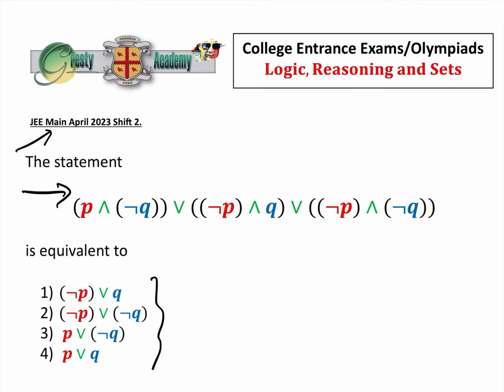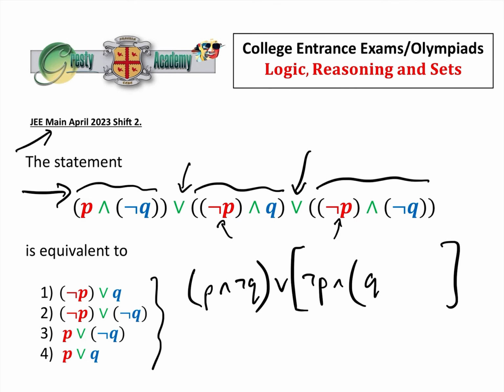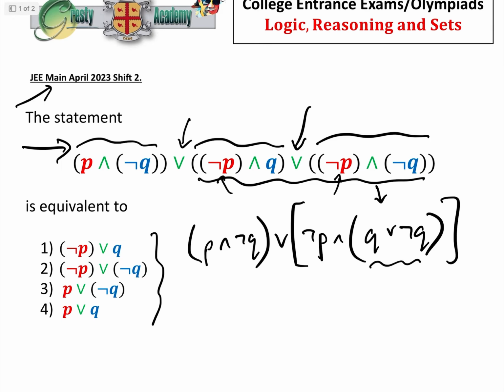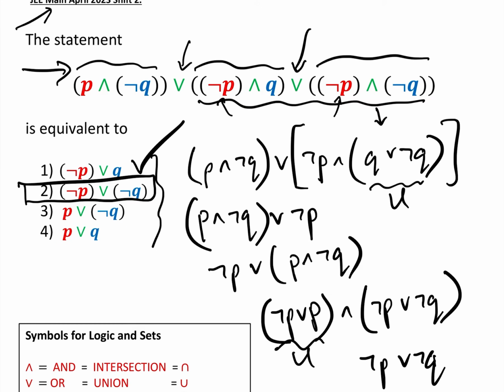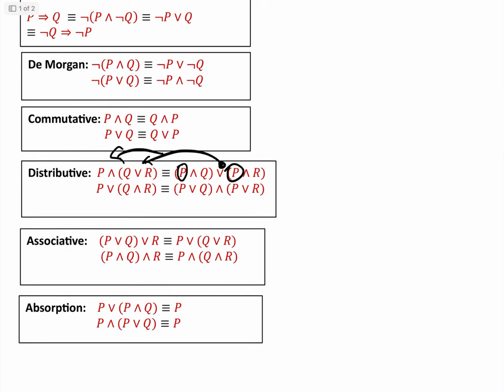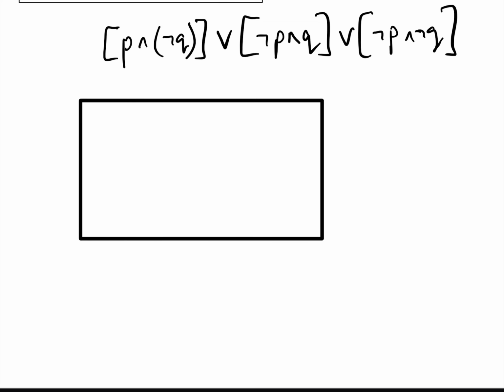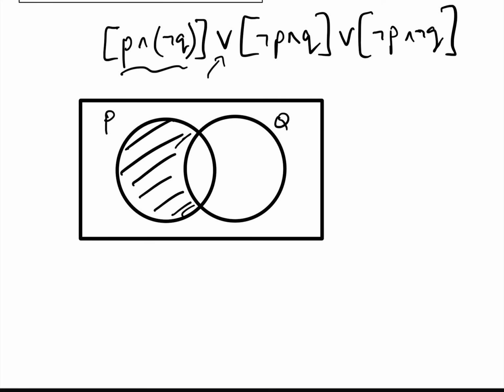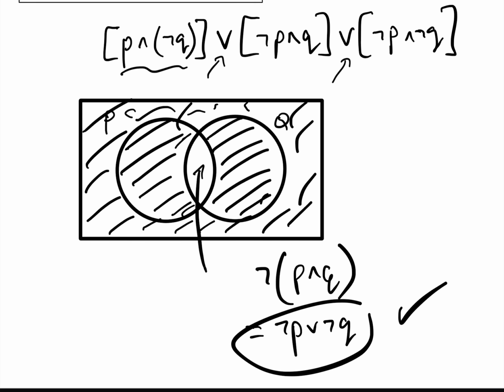How To Use Logic and/or Sets to Simplify a Logic Statement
Logic and Reasoning are a mainstay of College Entrance Tests, and students often find manipulating logic statements challenging because they do not have such a familiar feel as (for example) algebra.

However there are only a certain number of basic rules (de Morgan, Commutative, Distributive, Associative, Absorption and Logical Implication being the main ones) and once these are understood the questions become much more manageable.

There is a huge overlap between logic and sets as we show in this video, where we solve the question asked, namely simplifying a logic statement, using firstly logical manipulations and secondly set theory via a Venn Diagram. Those who dislike logical manipulations will hopefully be pleased to know these types of questions can be solved using Venn Diagrams - indeed there is an argument that even those familiar with the first method may prefer the second method because it is very quick and clean.